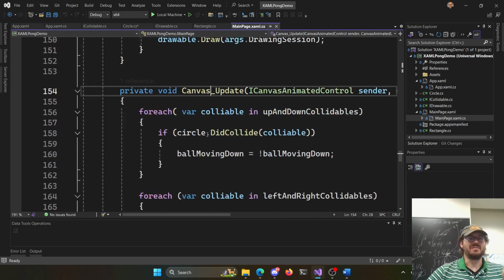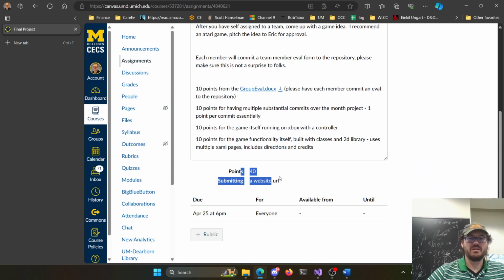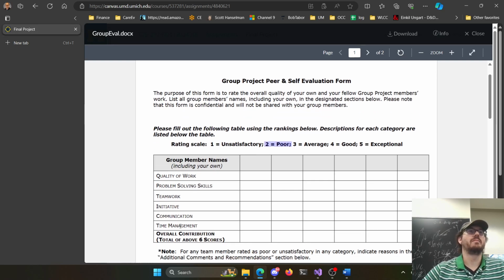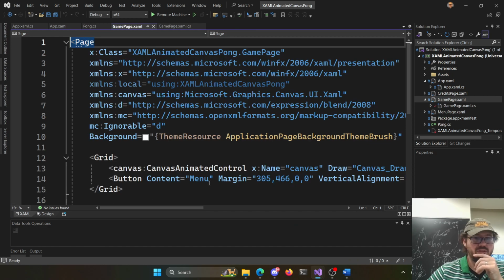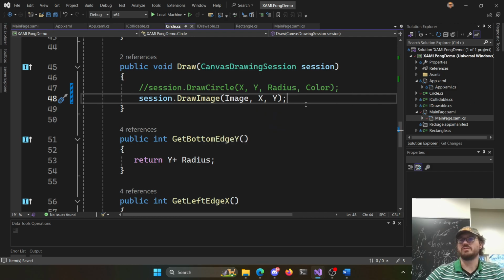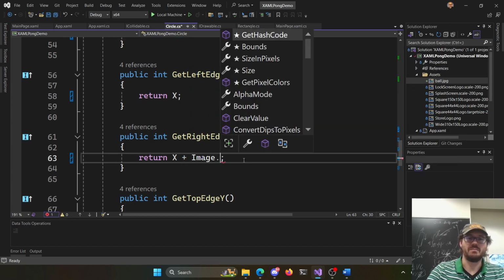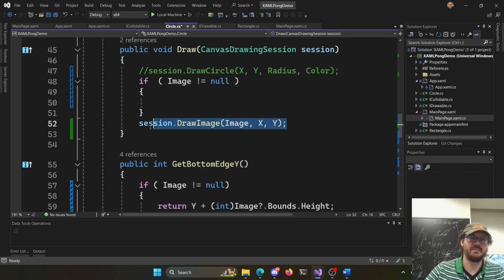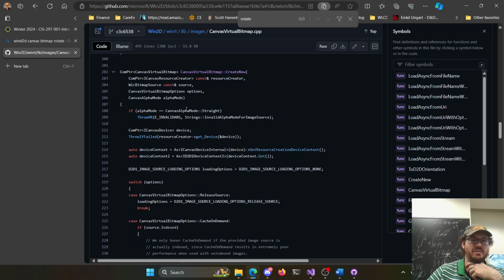CIS 297 - C# Programming - Win2D images